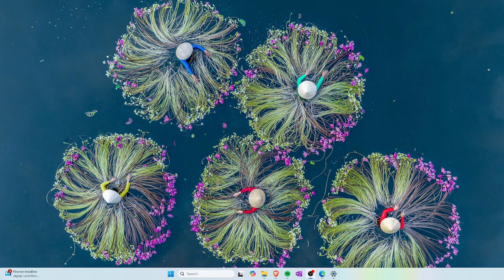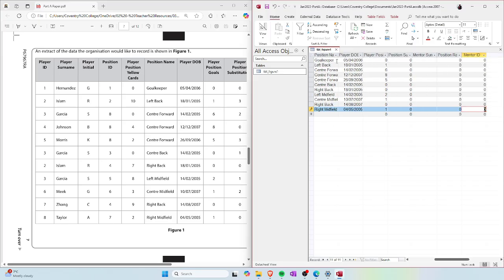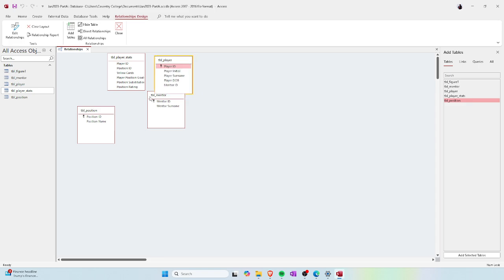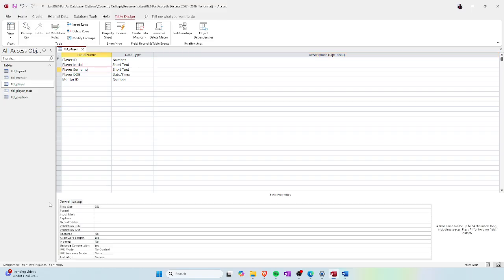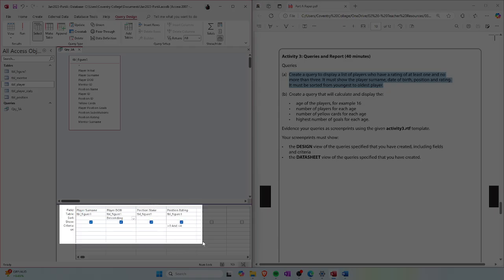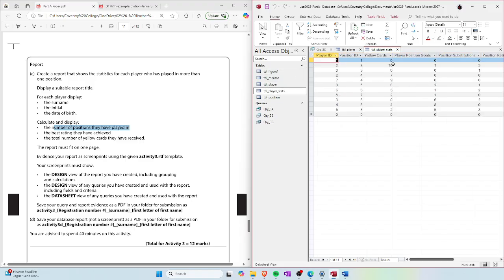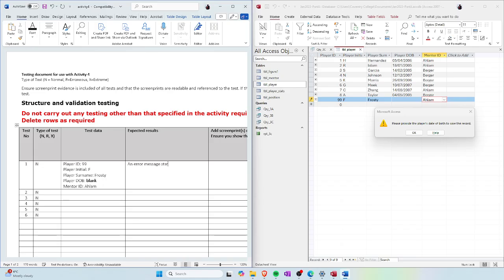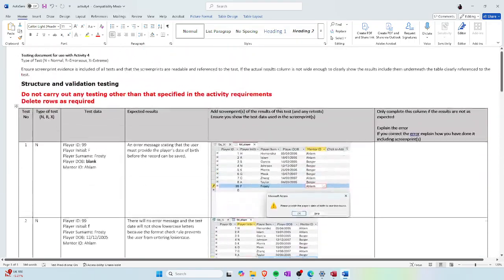Unit 2 - January 2023 - Part A Walkthrough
Join me in this video as we dive into Part A of the January 2023 Exam for Unit 2: Creating Systems to Manage Information, focusing on the scenario of building a database for Martlepool College Ladies Football Club. We'll explore how to design and implement a relational database to manage players, their mentors, and player statistics. Key topics include handling player positions, mentor assignments, and recording ratings effectively. Perfect for students preparing for this exam or anyone looking to improve their database design skills!